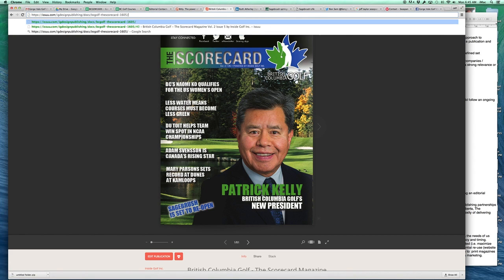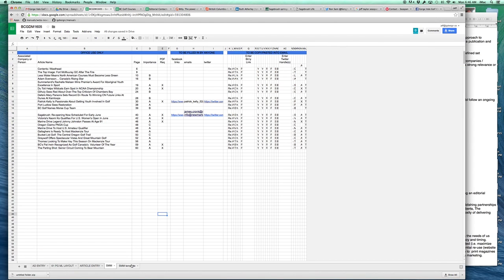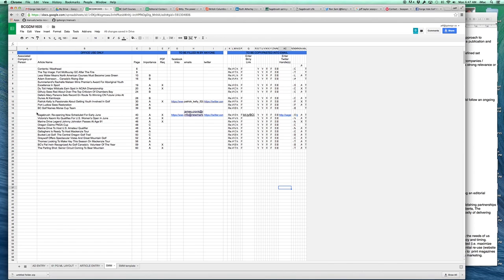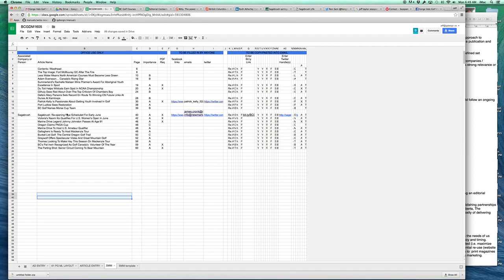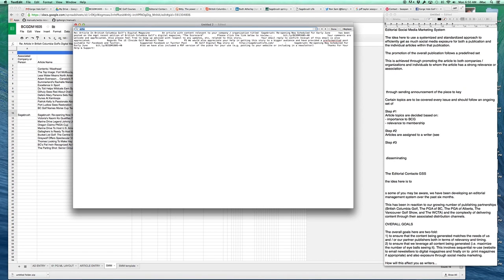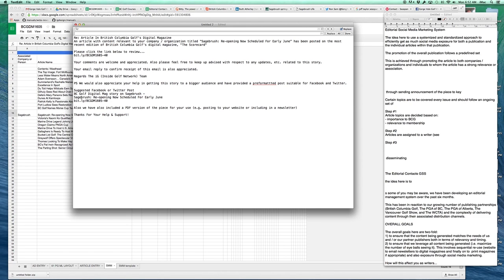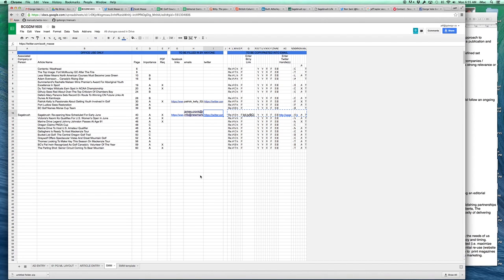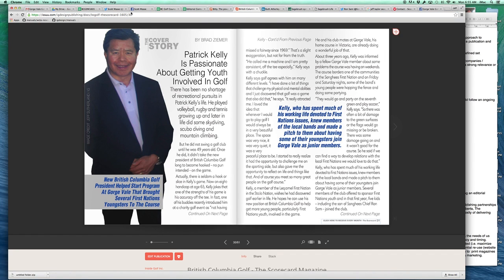Soc Media Mktg 1 720